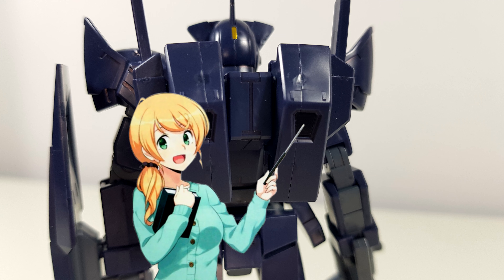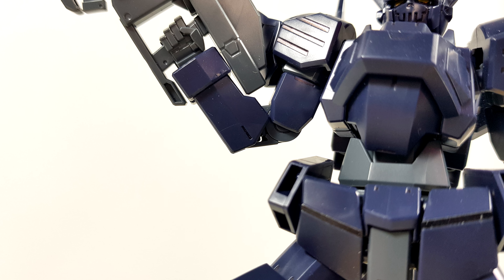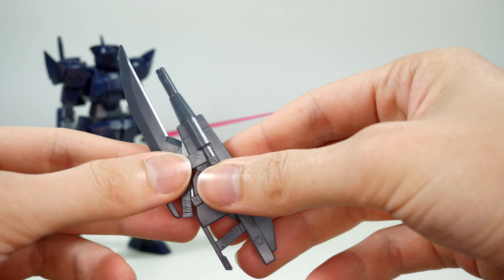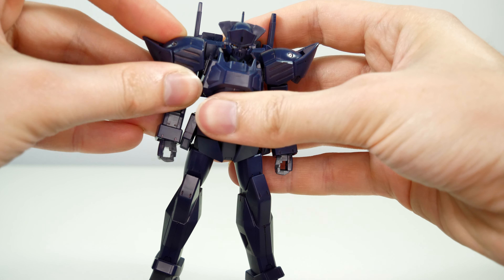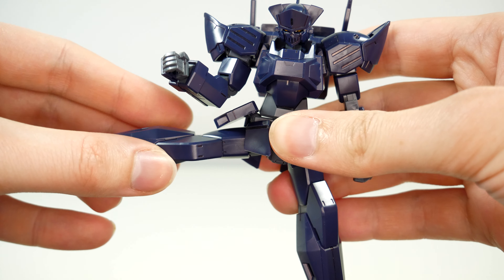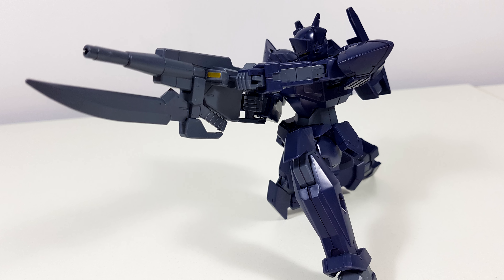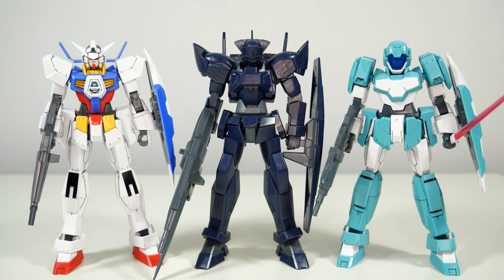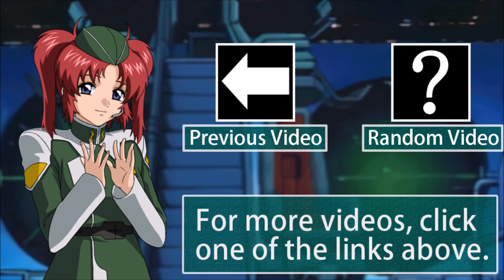1/144 HG G-Exes Jackedge Review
Retail Price: 1.200 JPY
Release Date: July 2012
▶Intro:
▶Outro:
8-bitified version of Believe
▶OSTs Used:
Sea Shanty 2 (OSRS OST)
Home (Gundam Breaker Mobile OST)
00:00 Intro
00:20 Aesthetics
02:13 Accessories
04:00 Articulation
06:06 Conclusion